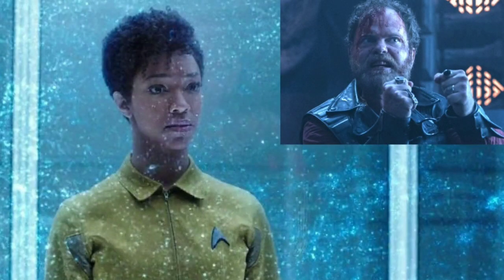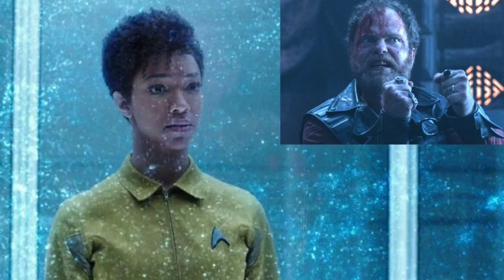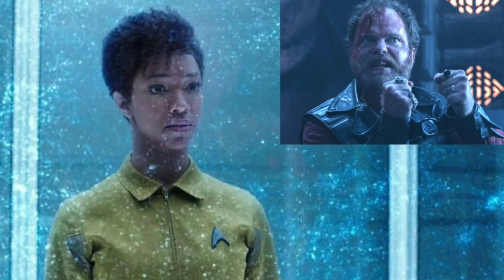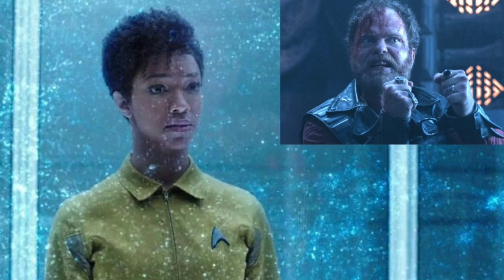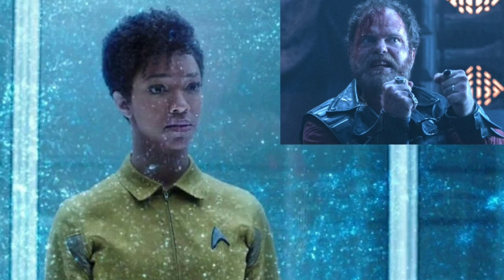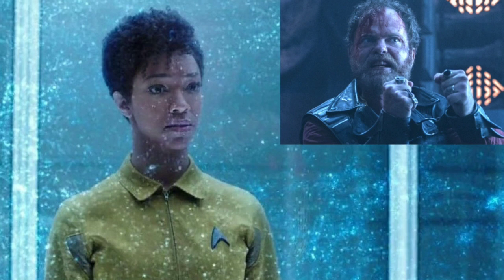STAR TREK: DISCOVERY Is...Interesting (Season 1, Episode 3 + Short Trek "The Escape Artist" Review)